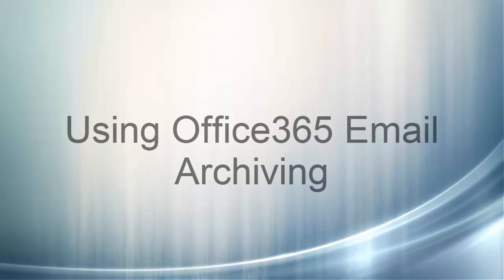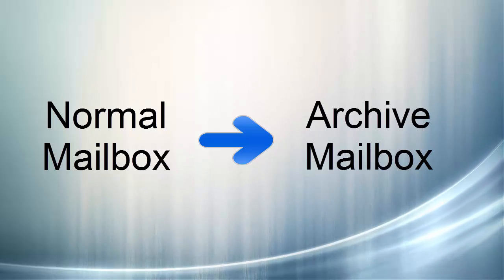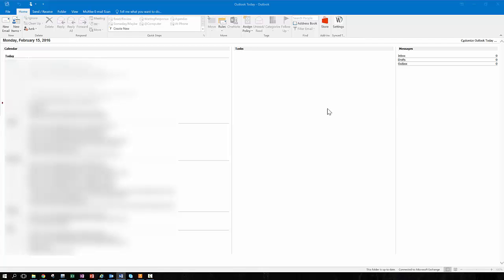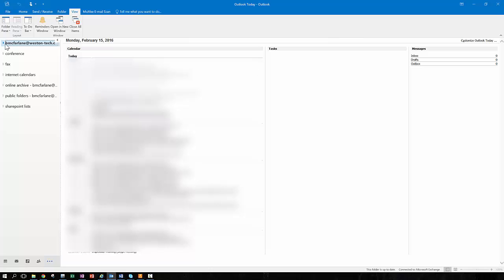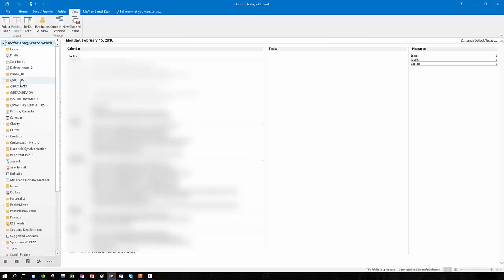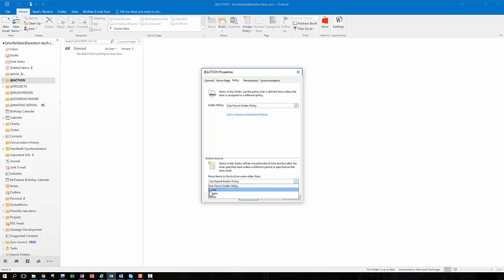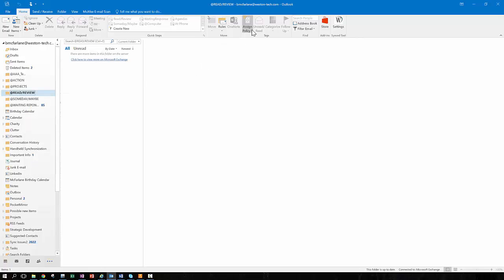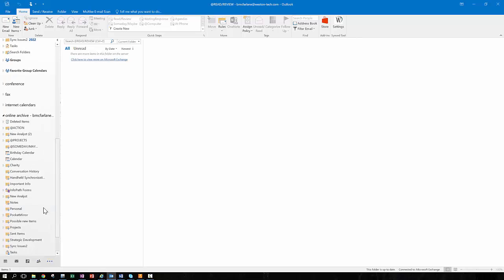Office365 archiving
Quick tutorial on using the Archiving feature of Office365 Enterprise plans